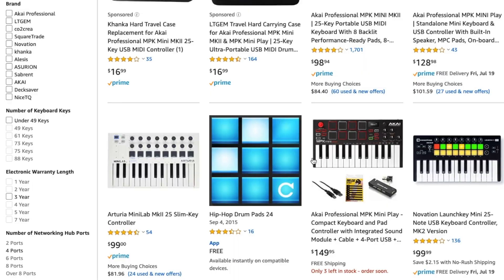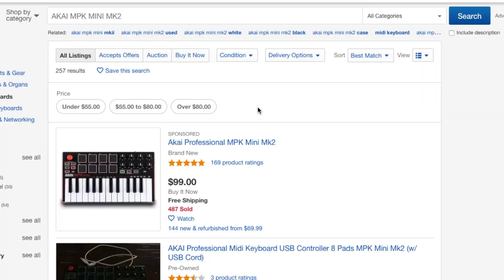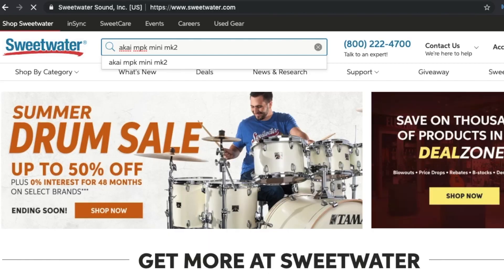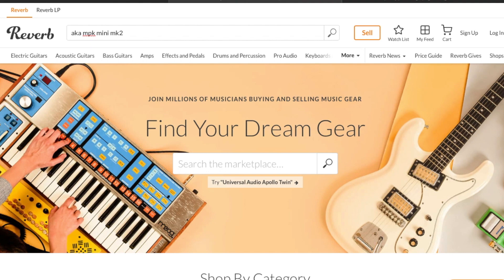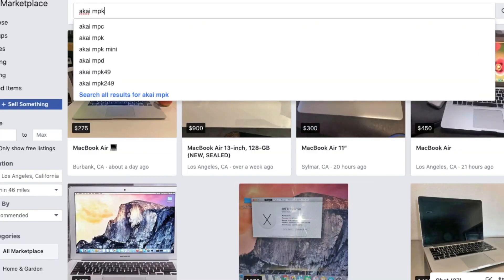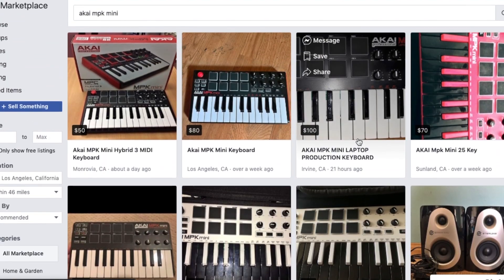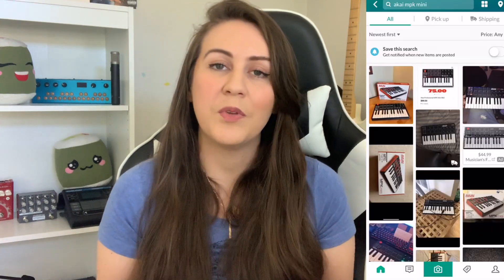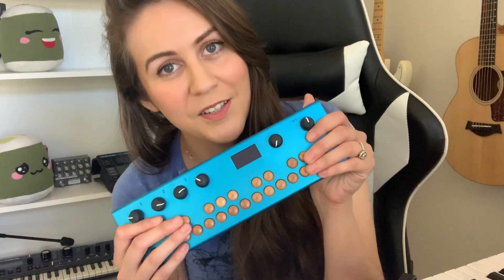How I Save Money on Music Gear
Music production can be an expensive hobby. That's why whenever I'm looking to get new gear, I always check if I can buy it below market value; which helps me save money fast. People are always surprised how much used gear I have that looks and works like brand new. So I thought I'd make a quick video on some of my favorite places to buy music gear.

I have tons of FREE tutorials on my channel.

External Hard Drive
Midi Keyboard
Scarlett Focusrite
2nd Microphone (more affordable)